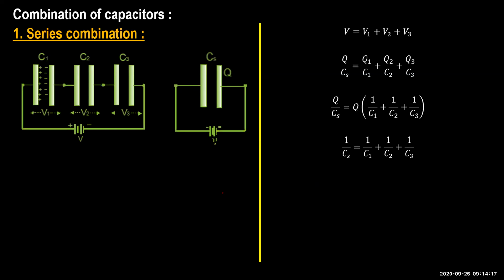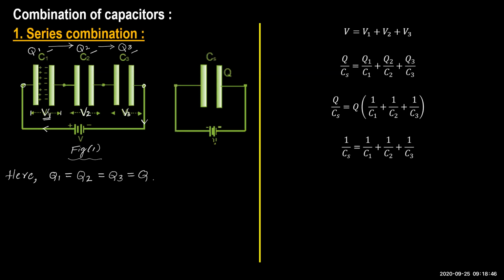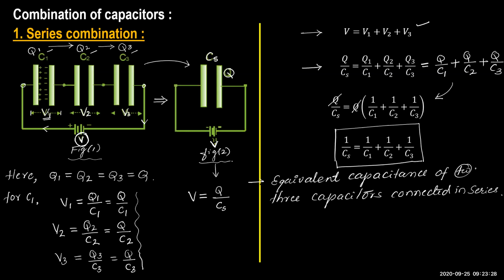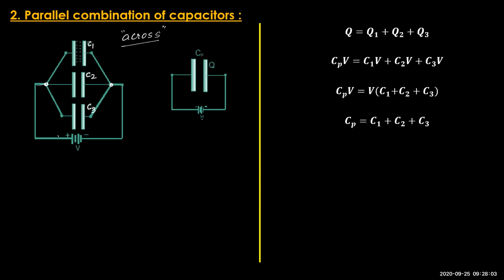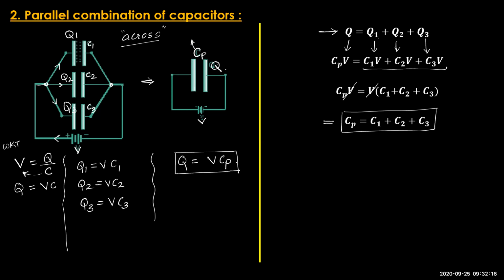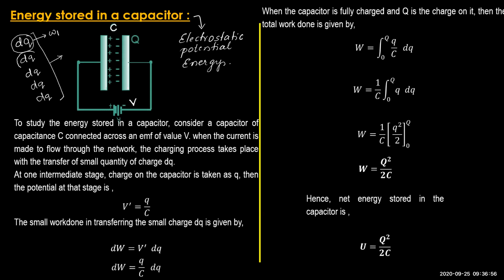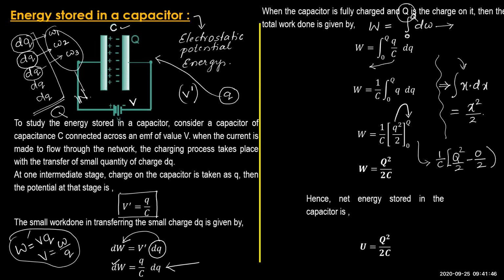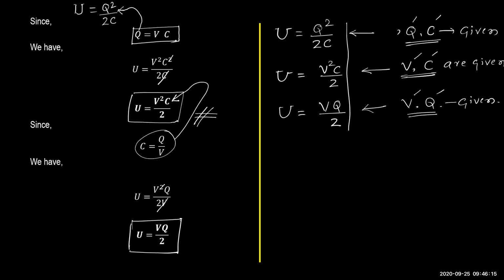ele_pot_cap_class 8